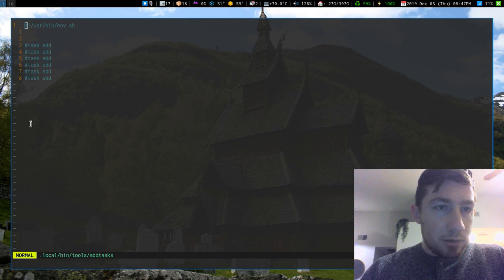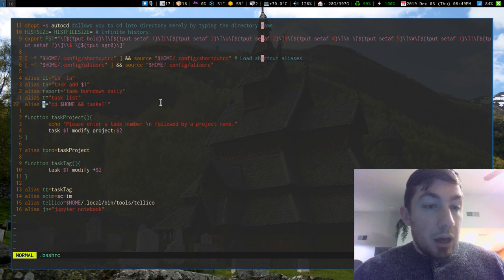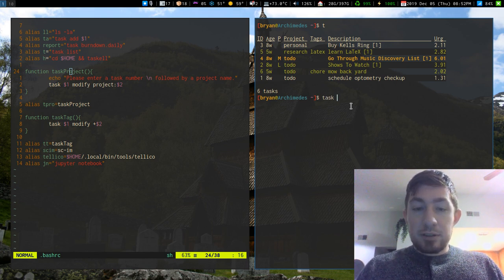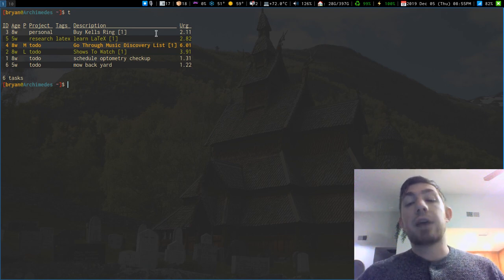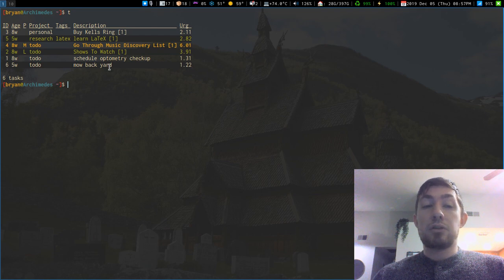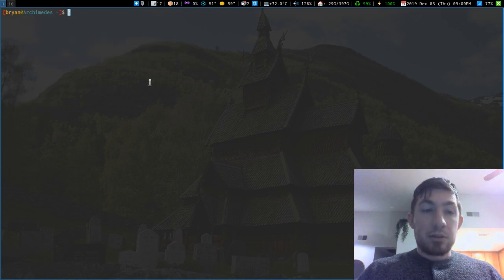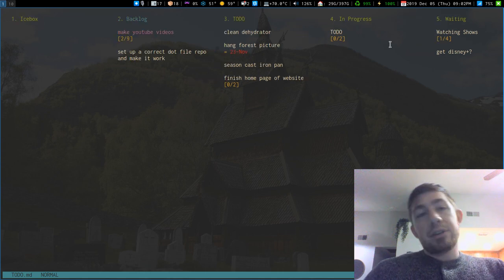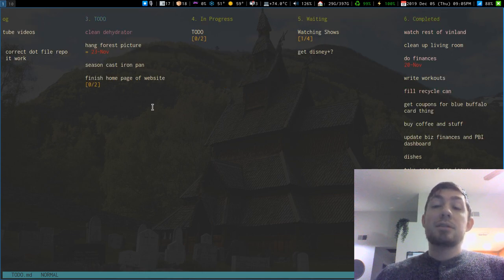Command Line Task Management With Taskwarrior and Taskell On Arch Linux / Thinkpad x220